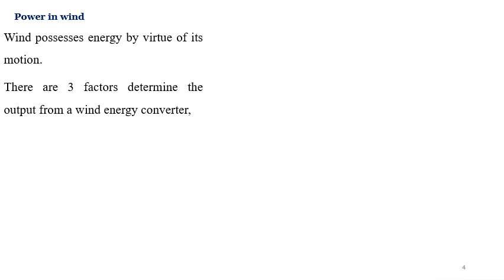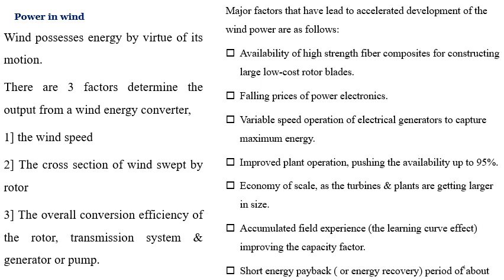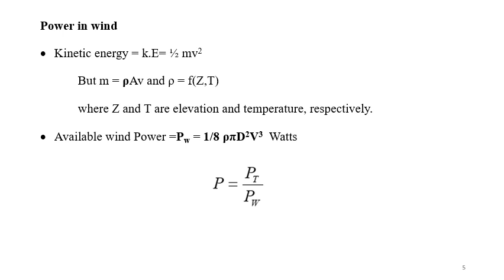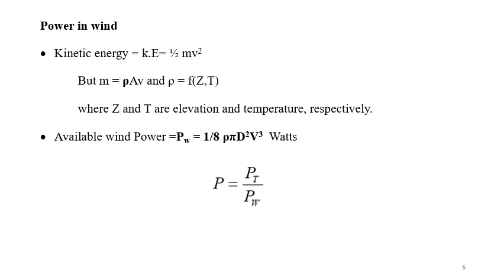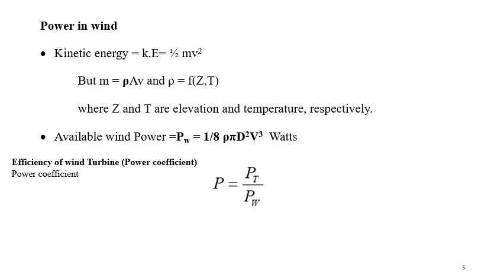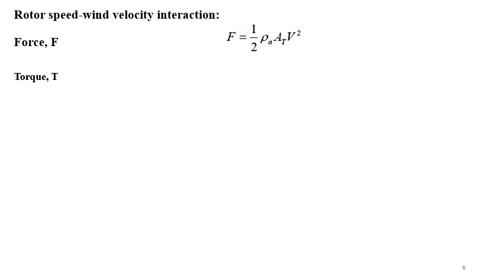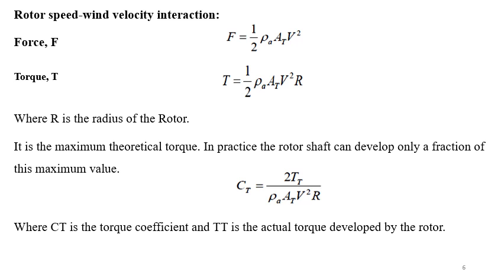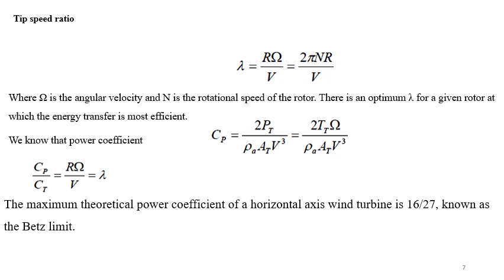VTU EE 17ME71 M4 L10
1)Title of the Video :VTU_EE_17ME71_M4_L10
2)Description of the Video :

This video will explain about the power in Wind energy